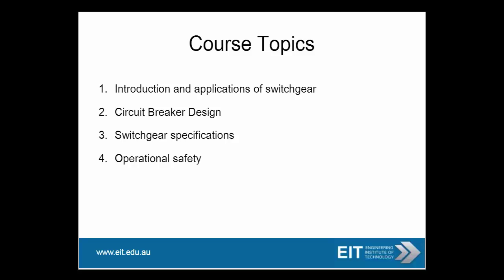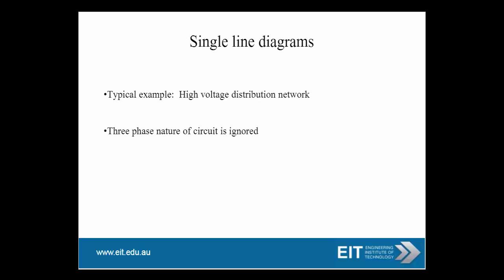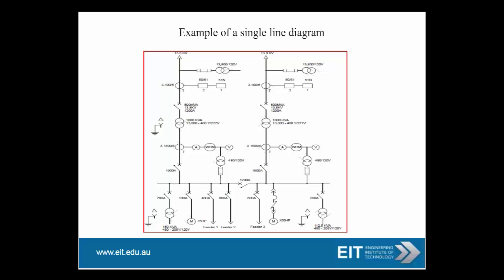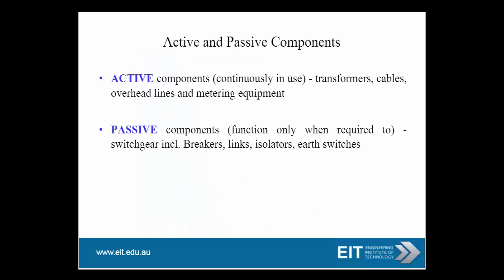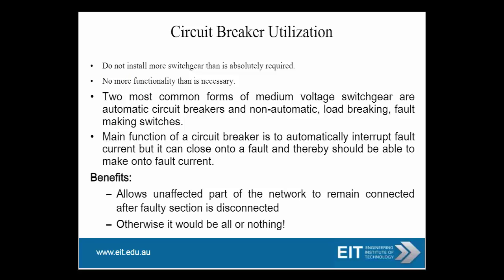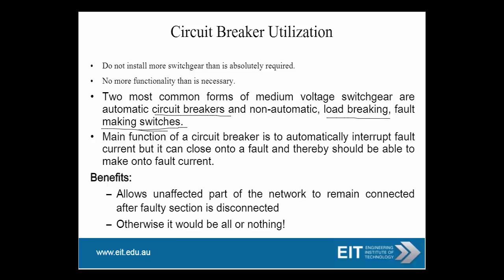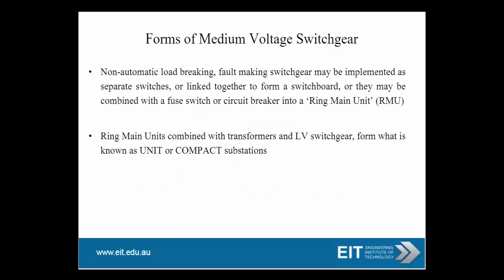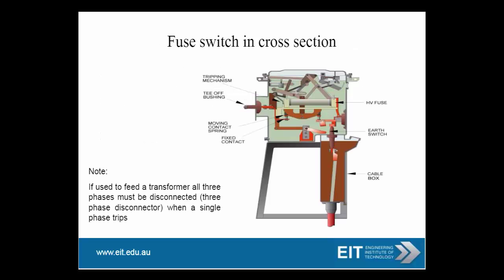Introduction and applications of switchgear - On-Demand Course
Course Title: Circuit Breaker and Switchgear
Video Title: Introduction and applications of switchgear
Course Provider: IDC Technologies

In this video you will learn about:
- Single Line Diagrams
- Circuit breakers and switchgear
- Forms of high voltage (HV) switchgear

Full course includes Certificate of Completion